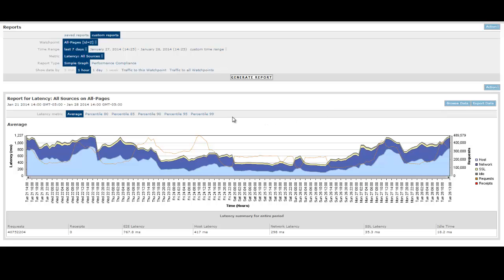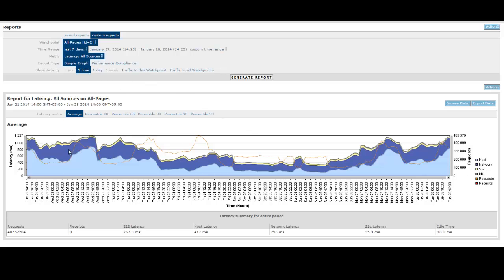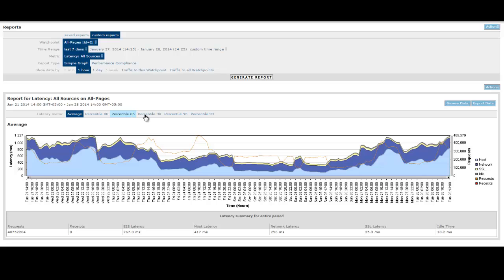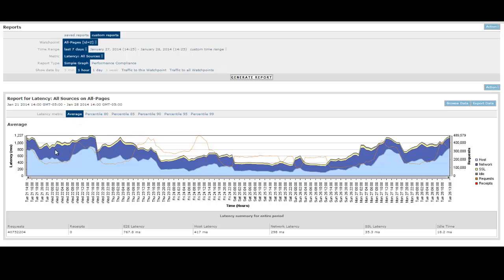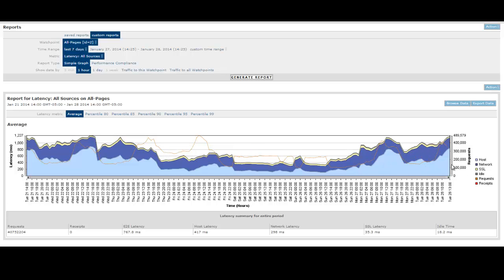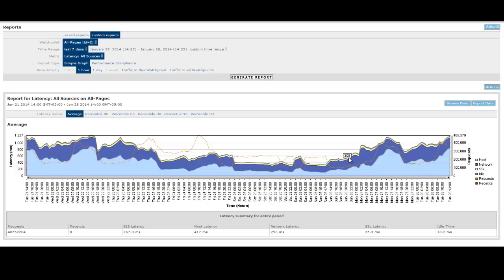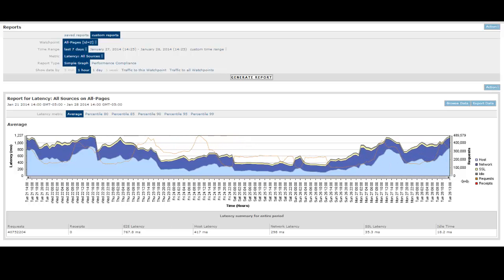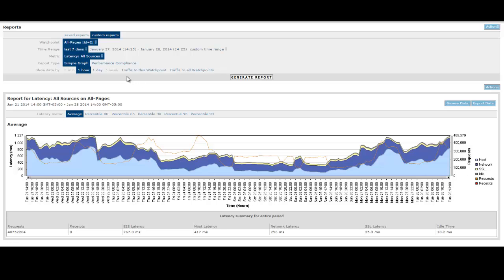Reading and interpreting reports in BMC Real End User Experience Monitoring - Part 1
The first of two videos that describes how to interpret the data in the BMC Real End User Experience Monitoring & Analytics reports.

To comment on this video, view it in the BMC Online Documentation Portal